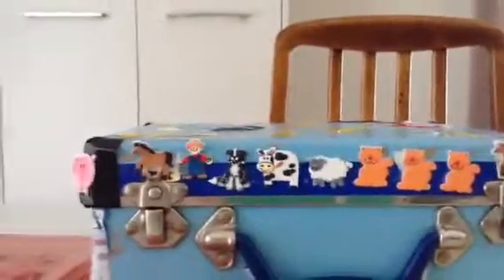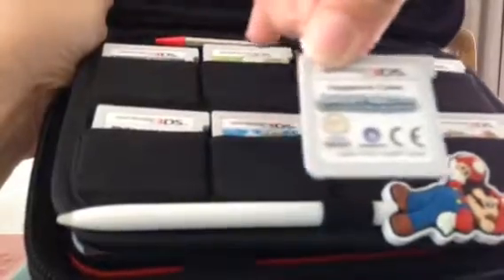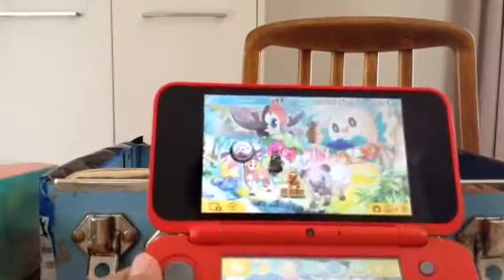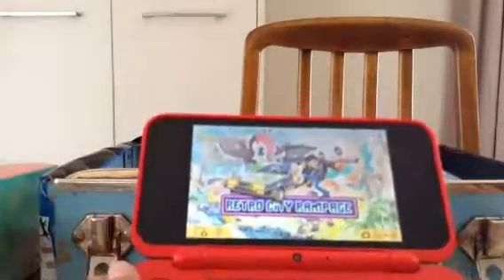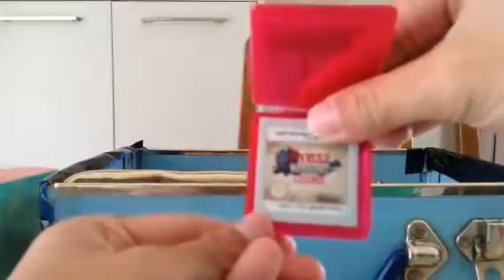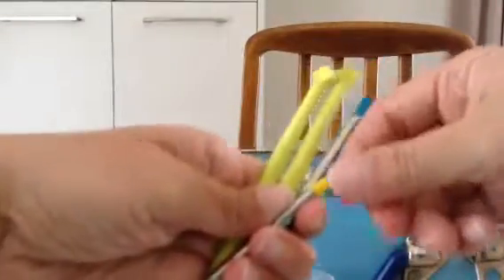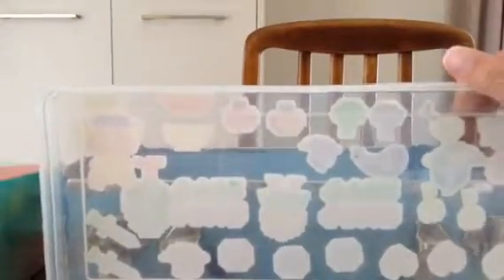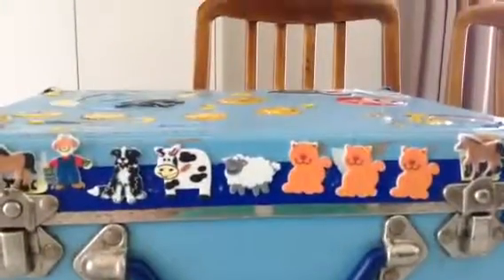What's In my 2ds xl case